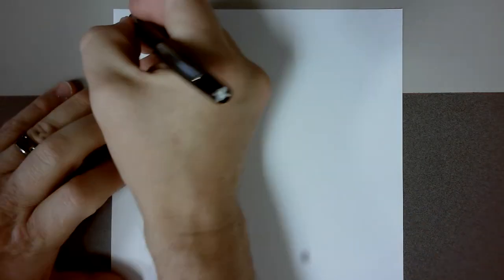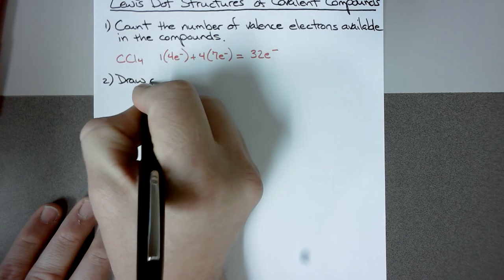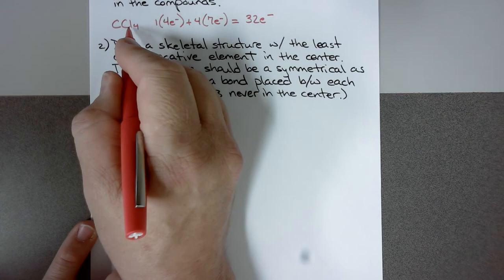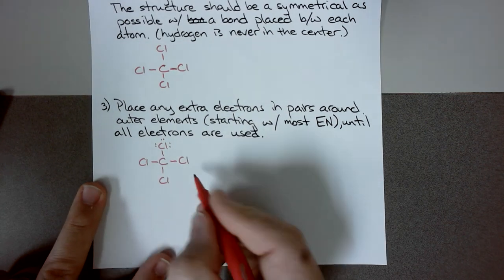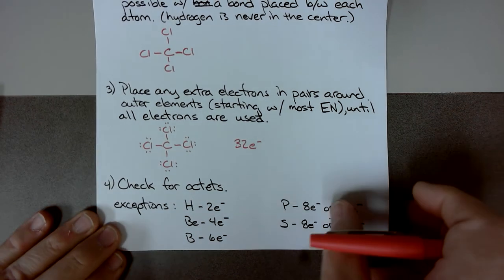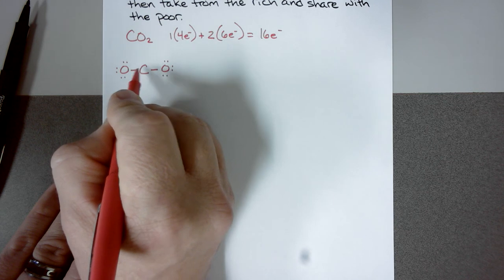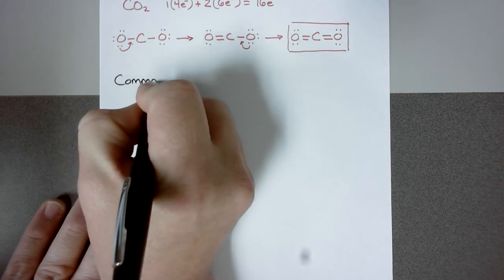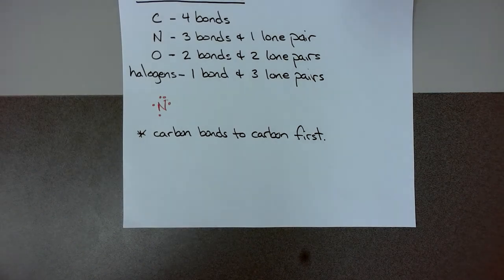Lewis Dot Structure for Covalent Compounds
This a lecture on how to draw Lewis dot structures for covalent compounds.